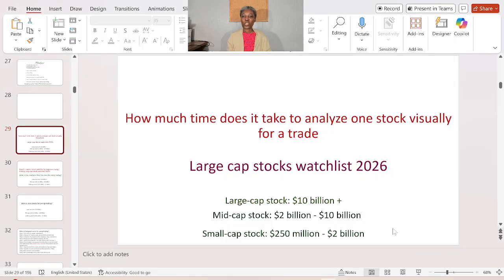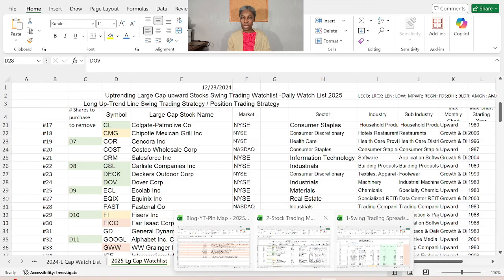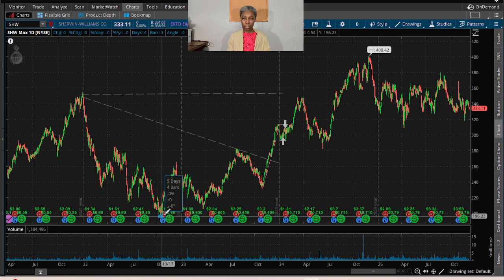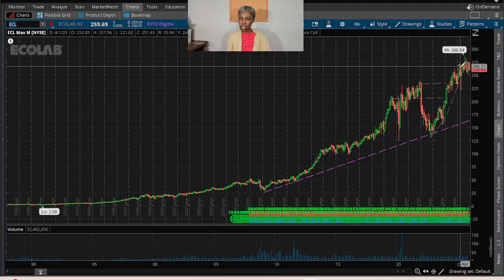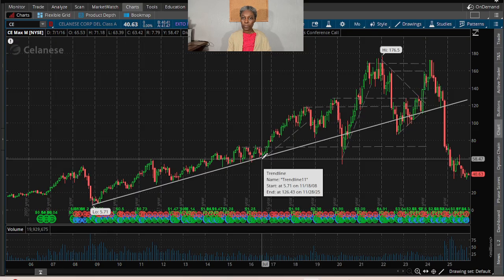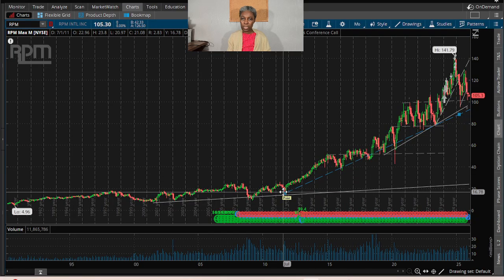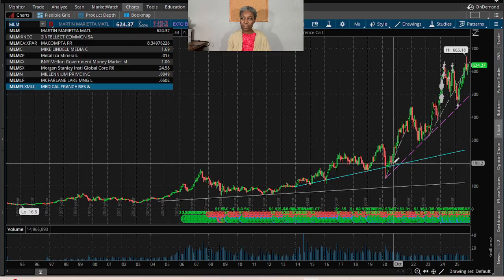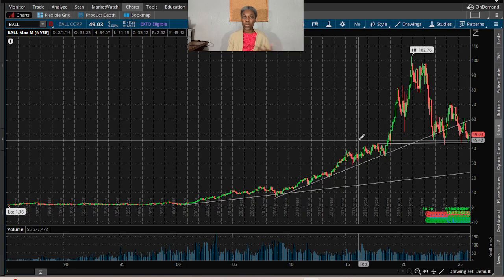How much time does it take to analyze one stock visually for a trade v313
SHW, ECL, PPG, CE, RPM, MLM, BALL

Initial Stock Selection
Use a brokerage platform (e.g., Charles Schwab) to filter U.S. stocks by large-cap and major exchanges (NYSE, NASDAQ).
Export the list (around 300 stocks) to a spreadsheet for further filtering.
Remove non-corporations (LLC, LLP) to avoid tax complications.
What stocks to add to watchlist for swing trading
Upward Large Cap Stocks
Use maximum monthly chart to determine the overall trend of the stock chart
Determine the valley support line (s)=Long uptrend line passing by the valley of the mountains with multiple price touch points=Potential Entry Point
Frequent new highs every 1-2 years = Potential Exit Point
Pick a stock for your watchlist if you can estimate both your entry and exit points.
Good stocks to add to your 2026 watchlist for swing trading
Higher lows at the valley
Higher highs at the peak
Choose a stock you can invest in in long term and swing trade it along the way by buying it around the valley and selling it after the peak.